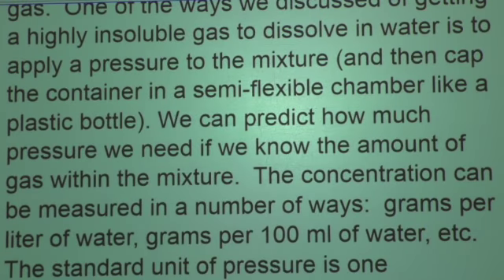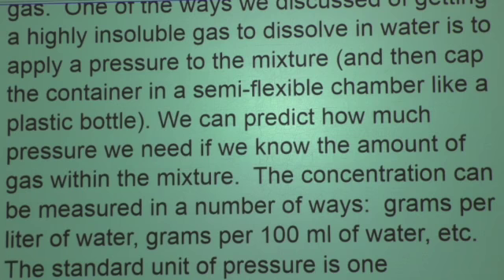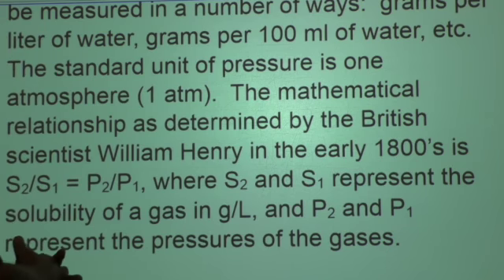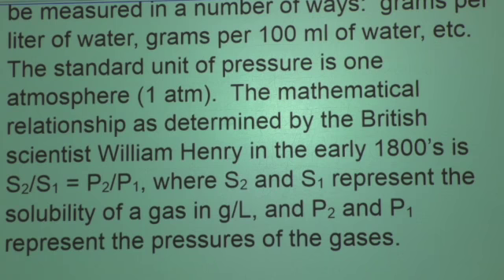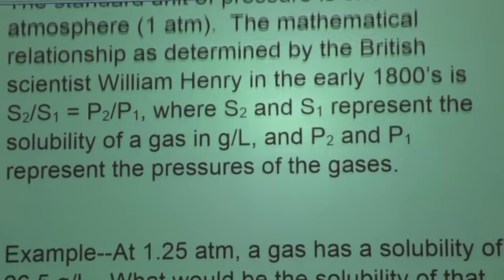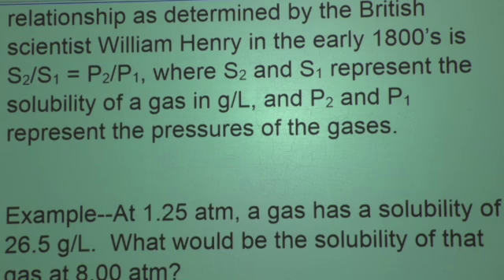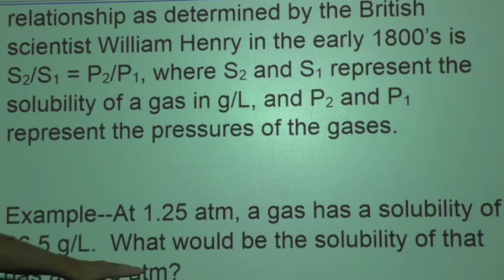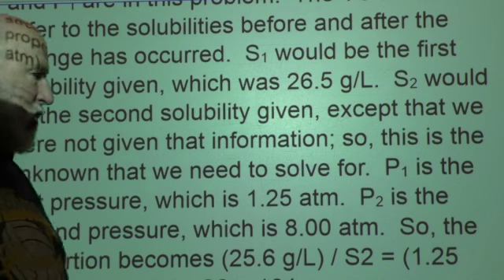Henry's Law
This video is about Henry's Law